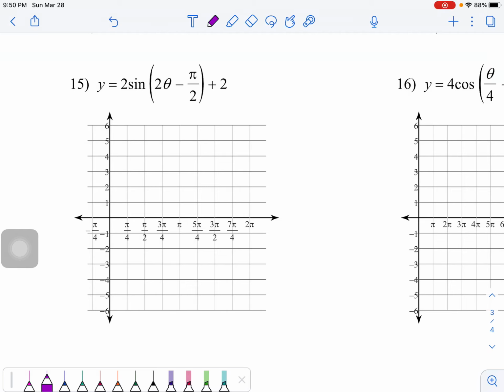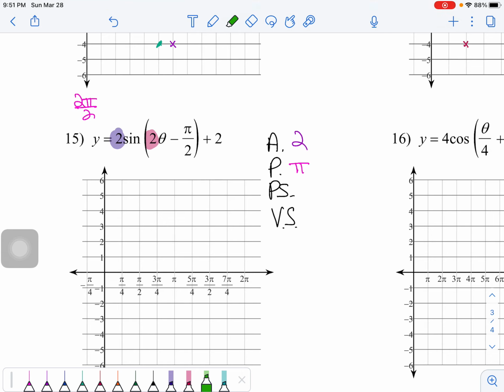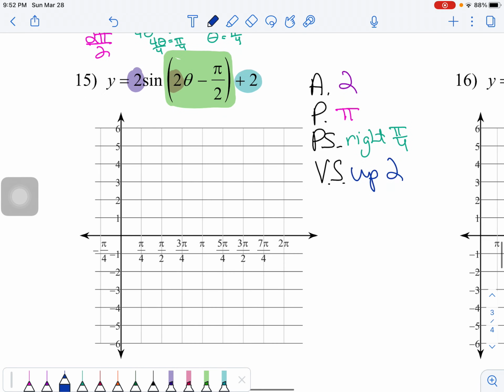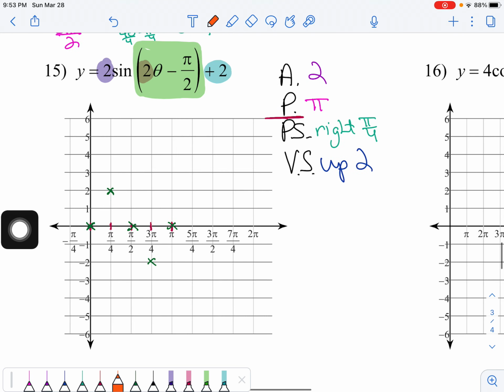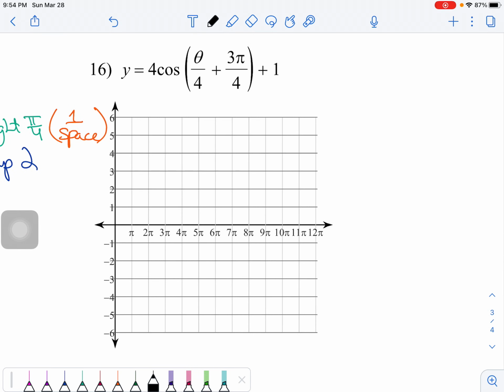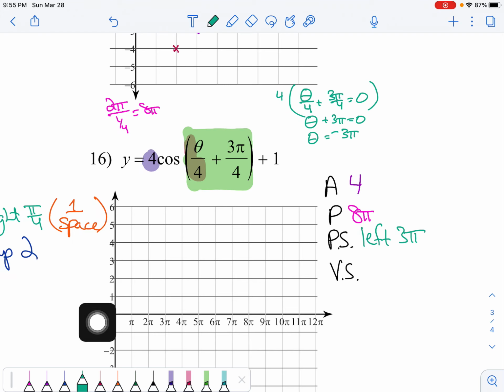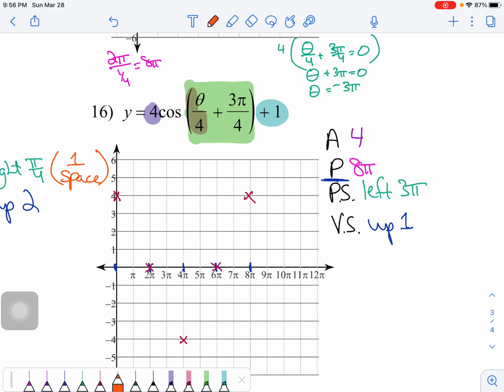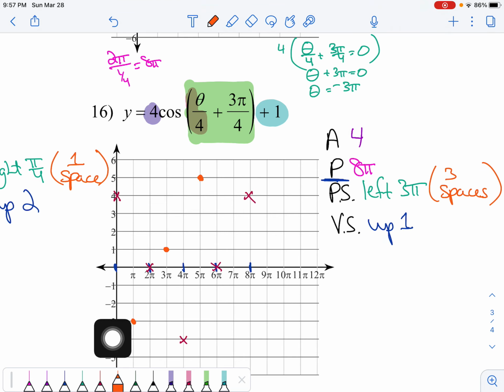Graphing Sine & Cosine with Amplitude, Period, Phase and Vertical Changes (Part 2)